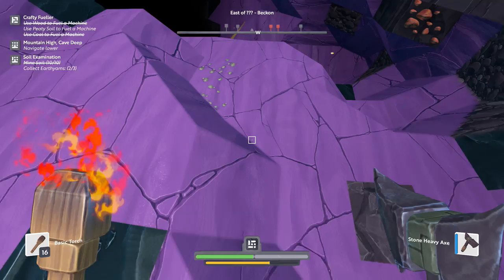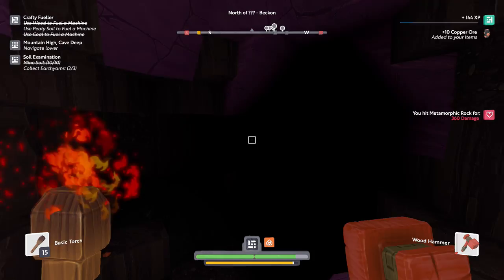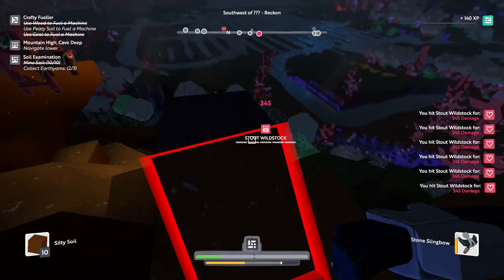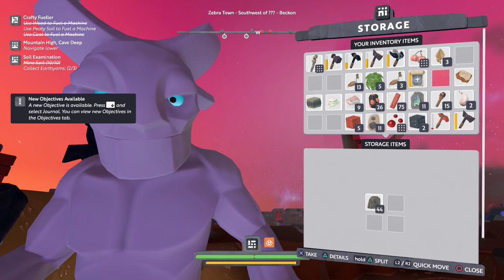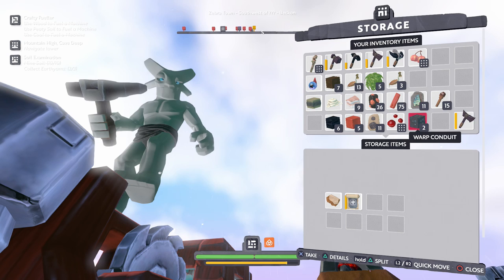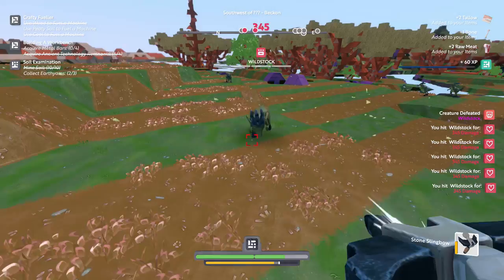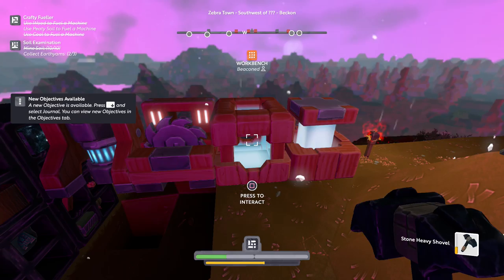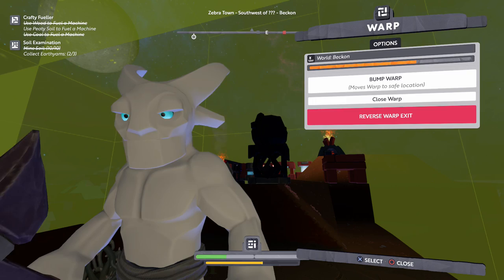Boundless Gameplay Walkthrough - Episode 5 - Exploring Caves! (PlayStation 4)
Welcome to Boundless Part 5! We continue our Boundless PS4 game with exploring caves and finding new materials!